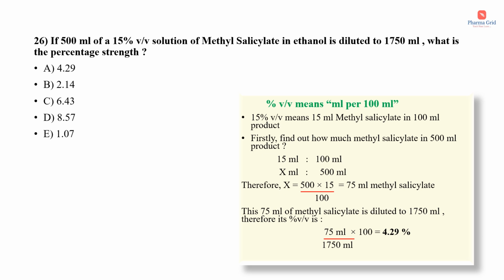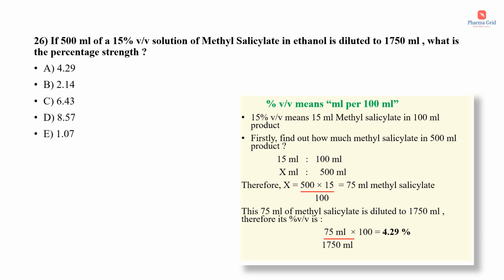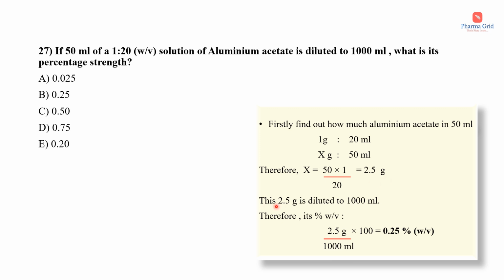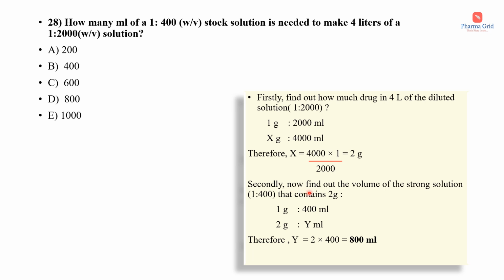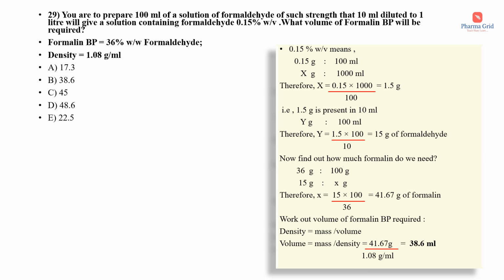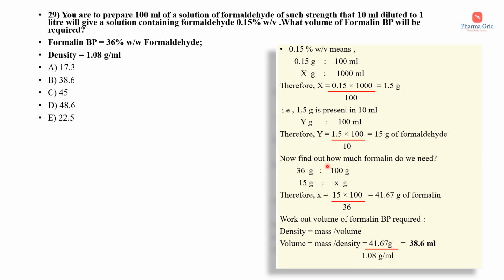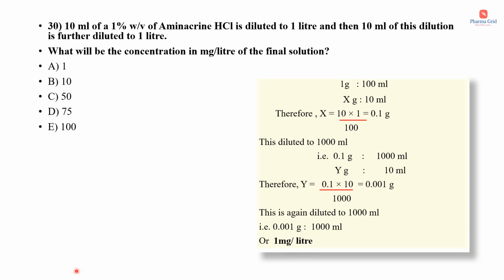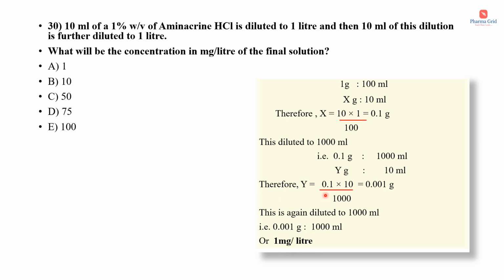pharmaceuticalcalculations - Part 6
Explain questions and their answers in a step by step method.